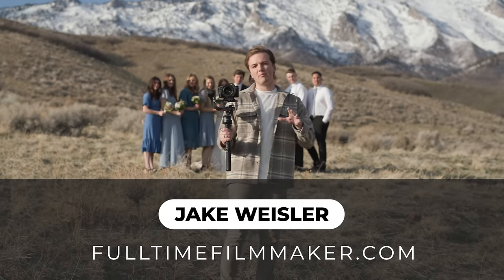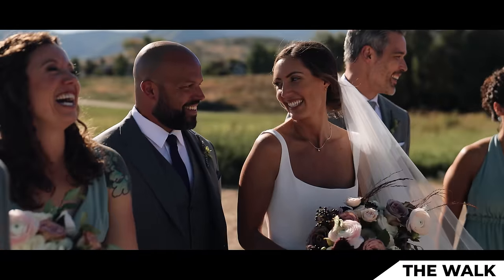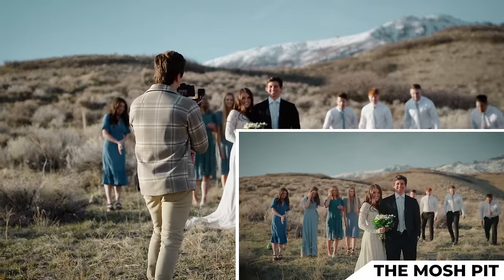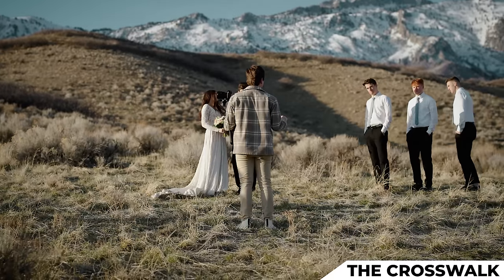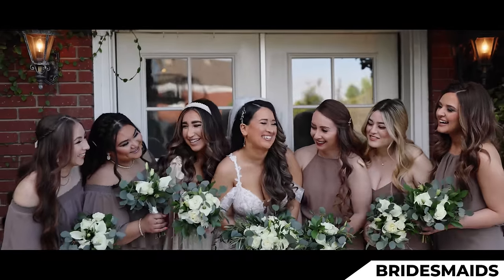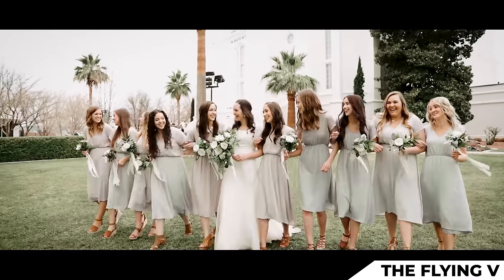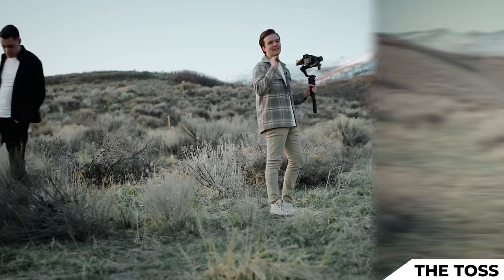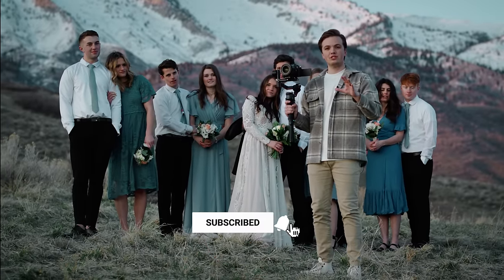Top 10 Wedding Video Shots to Enhance Your Films! (w/DJI Ronin Gimbals)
To Join the Ultimate Online Film School and take your Wedding Films to the next level:

00:00 Intro
00:29 1. The Prom Pose
1:30 2. The Walk
2:42 3. The Mosh Pit
3:40 4. The Split
4:25 5. The Crosswalk
5:26 6. Bridesmaids
6:36 7. The Flying V
7:50 8. Peaky Blinders Walk
8:33 9. The Toss
9:21 10. The Cheer
9:58 Final Thoughts